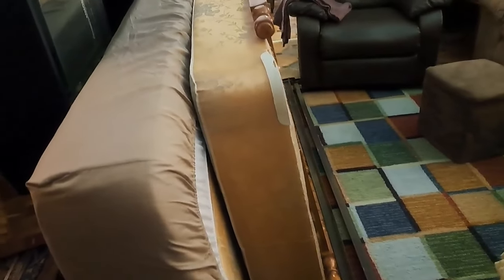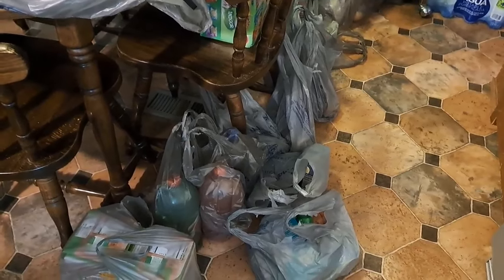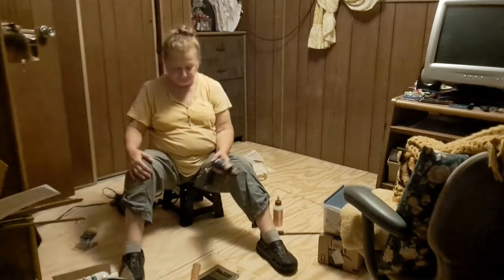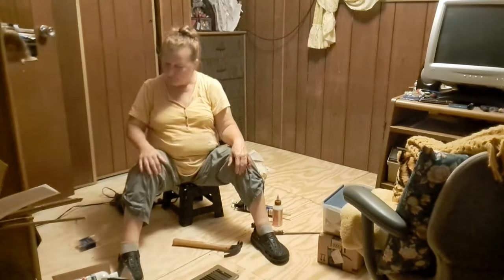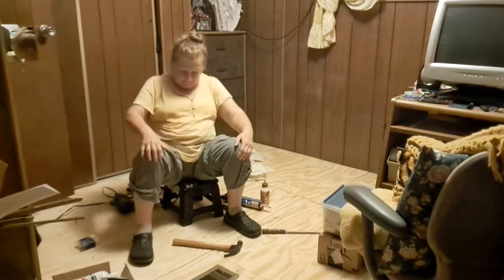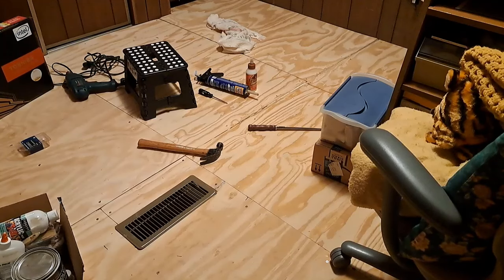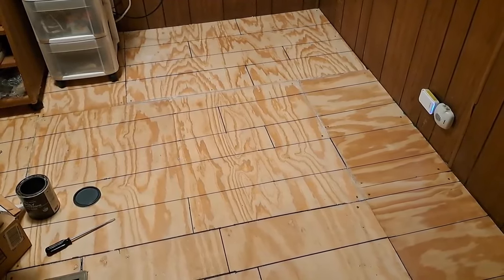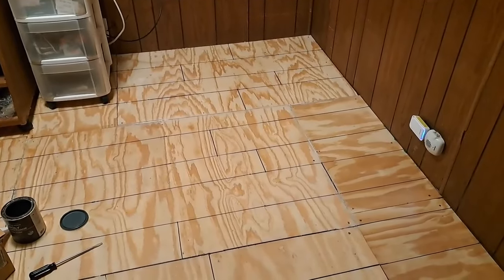My Bedroom Floor Needed Repair